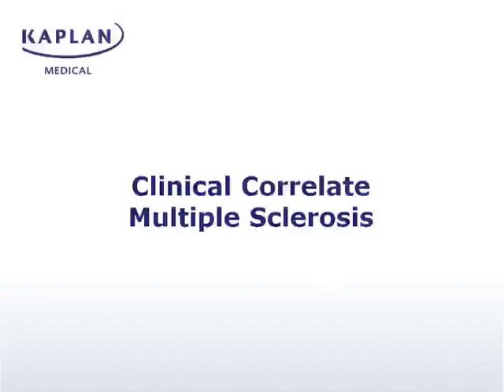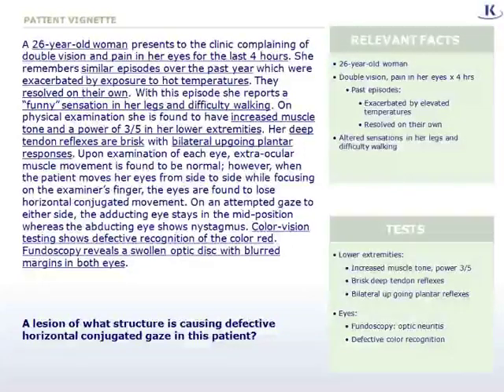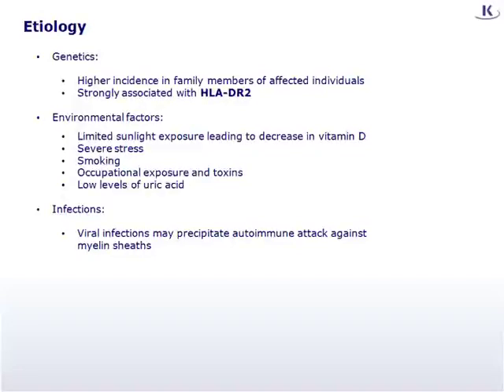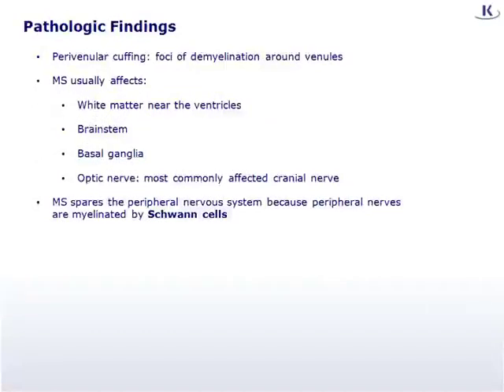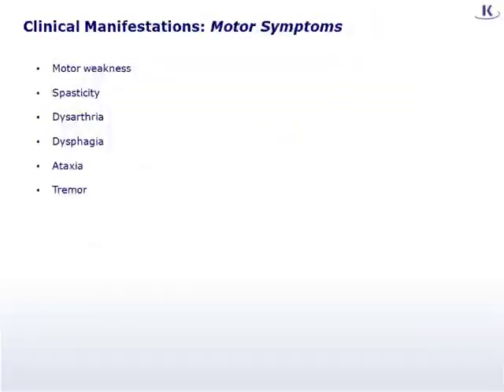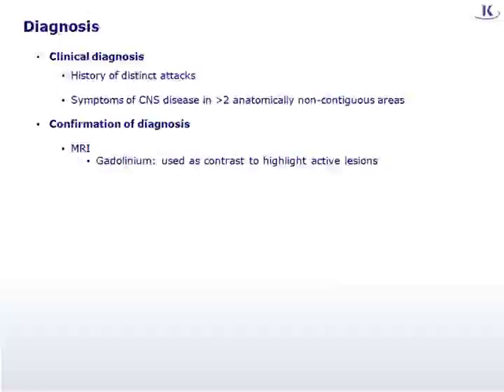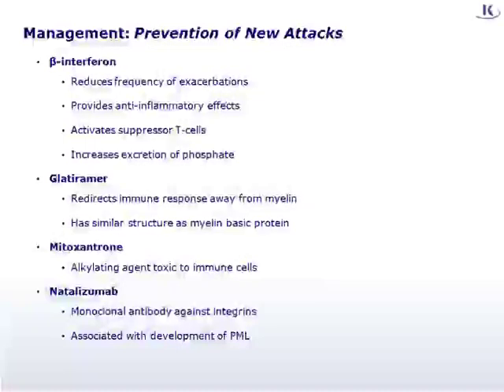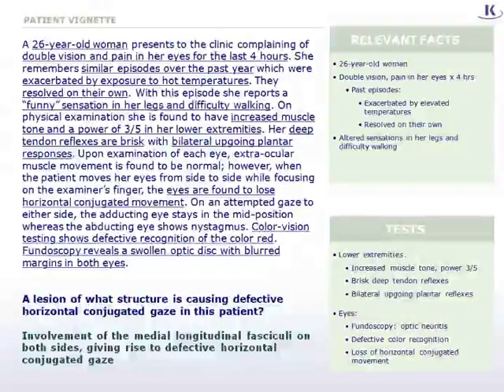4 Multiple Sclerosis MS